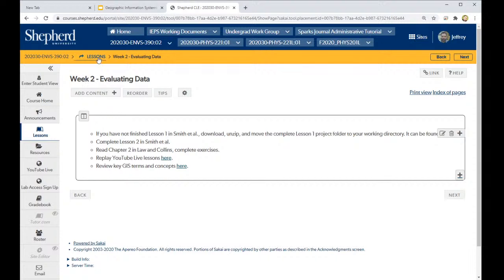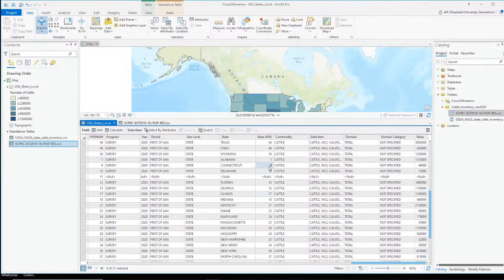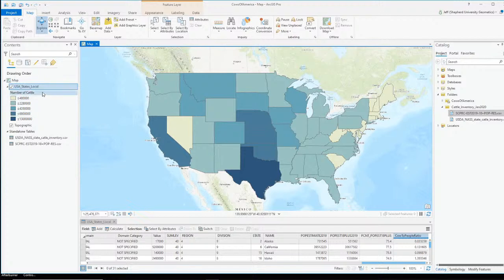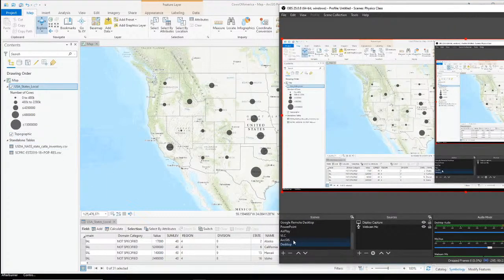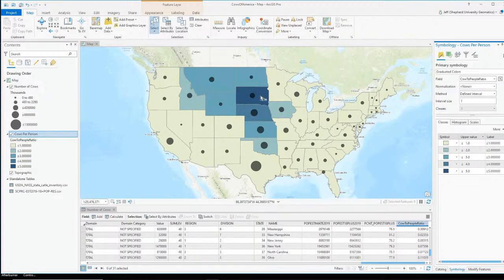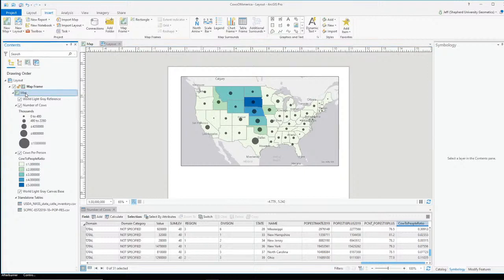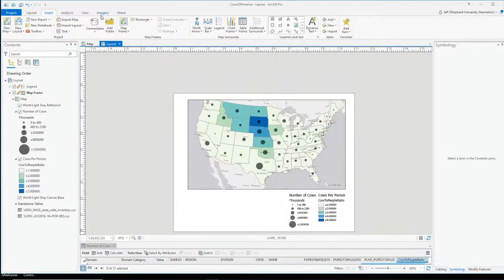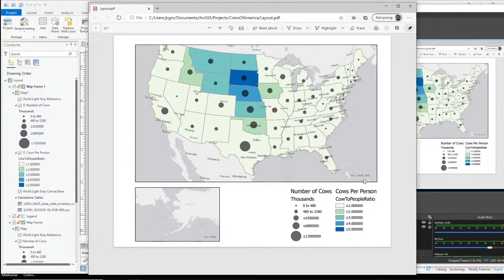ENVS 390 - How Many Cows? Making a Thematic Map and Sharing it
learning how make a choropleth map and share it on arcgis online